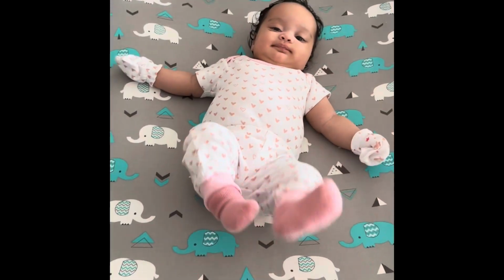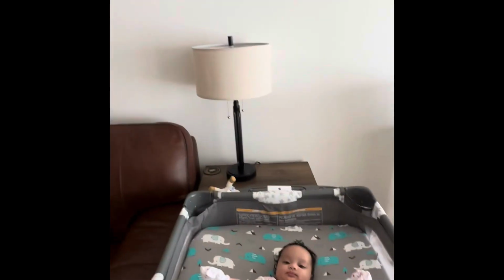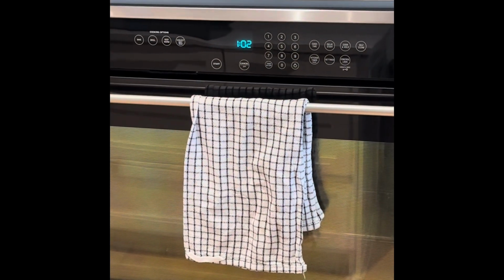Newborn Challenge: How much can I get done while baby sleeps?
Follow me along my newborn’s nap time!